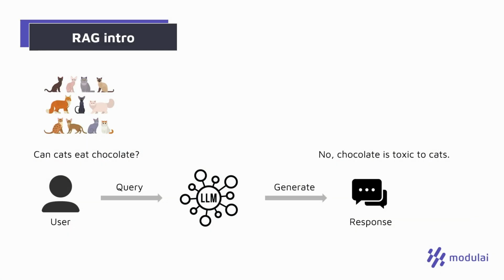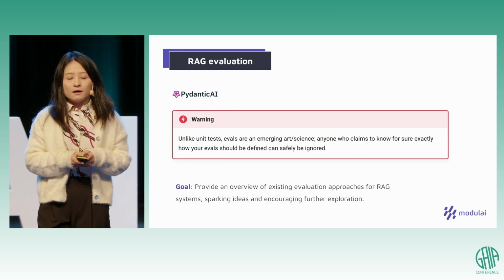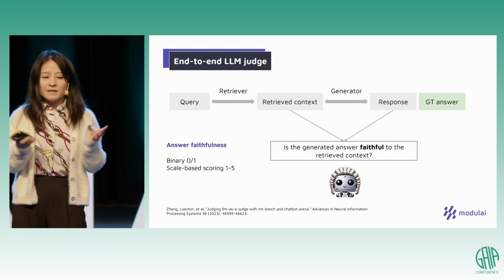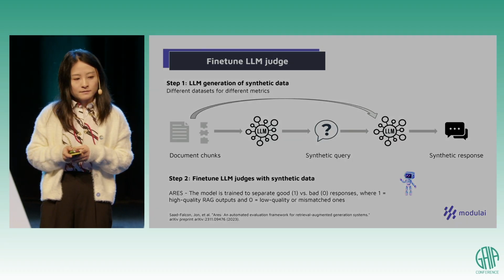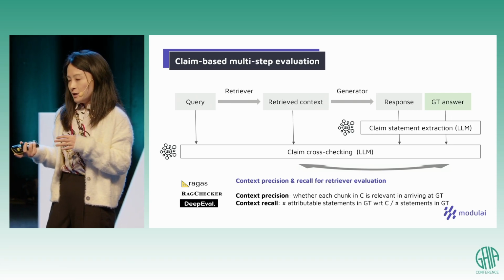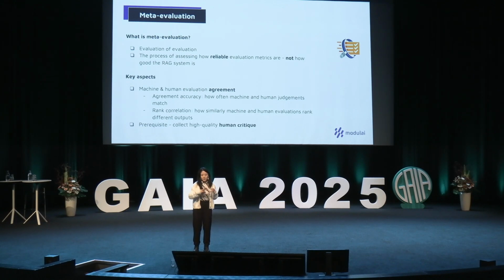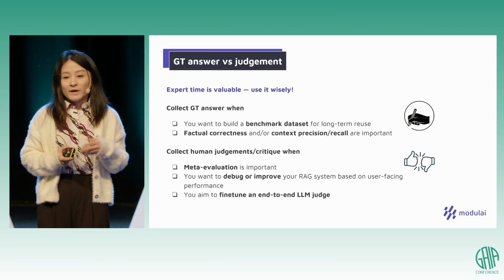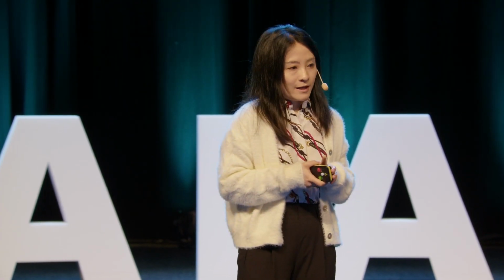Evaluating Retrieval-Augmented Generation Systems: Challenges and Practices by Yue Liu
Evaluating Retrieval-Augmented Generation Systems: Challenges and Practices by Yue Liu, Machine Learning Engineer @ Modulai

Retrieval-augmented generation (RAG) systems integrate external information sources with advanced large language models (LLMs), promising more factual and context-aware outputs. However, assessing their performance remains a significant challenge—it involves assessing not only generated text quality but also the relevance and correctness of retrieved information. Recent developments have introduced new frameworks and metrics, but the field has not converged on widely accepted standards for robust evaluation.

In this talk, we explore current approaches to RAG evaluation and discuss key open questions from ongoing research in this area. Our goal is to encourage more systematic approaches for measuring and comparing RAG performance in a continually advancing field.

About Yue Liu
Yue is a Machine Learning (ML) Engineer at Modulai, an ML consultancy company in Sweden. There she has worked on various projects in the healthcare, legal and finance sectors. Before joining Modulai, Yue’s PhD research at KTH focused on applying AI models to breast cancer risk assessment and detection in mammograms. Earlier, she pursued her Master’s in Computer Science at KTH, Sweden and TU Delft, the Netherlands.